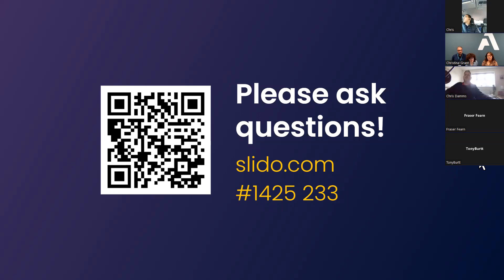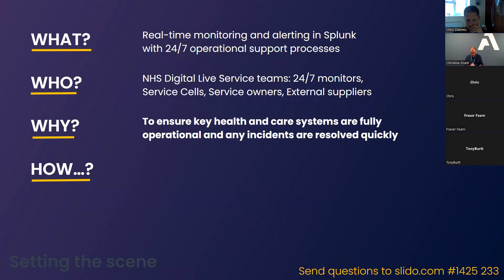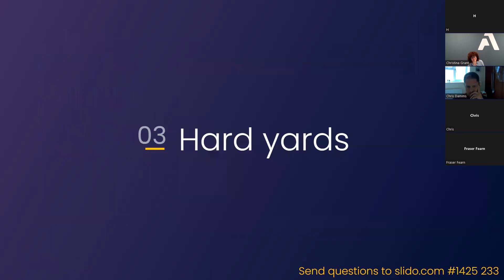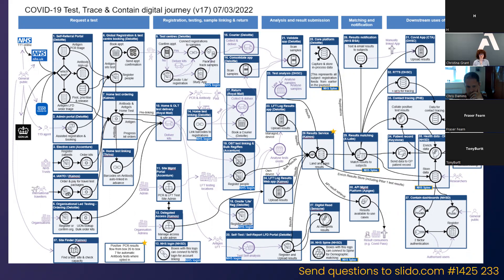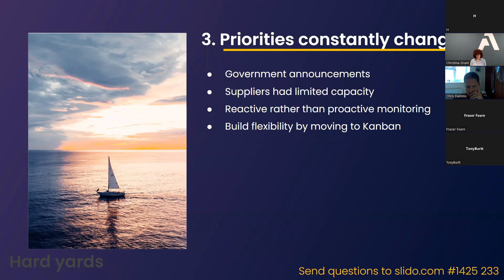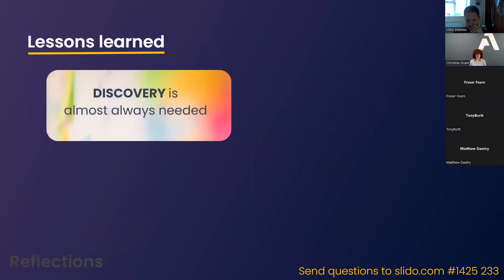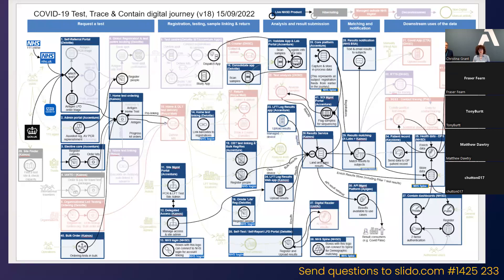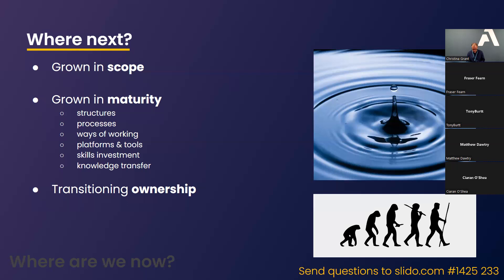Nought to One Hundred: Delivering COVID real-time monitoring with NHS Digital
*This talk was given as part of Leeds Digital Festival 2022.*

Is there anyone left in the country who hasn’t taken at least one COVID test? But did you spare a thought about the systems and data flows behind the scenes that made the national COVID Testing service a functioning reality? How would anyone know if the right data didn’t get from A to B? What data was really powering Chris Witty’s “…next slide please” figures?

In 2020 NHS Digital established a new IT Operations Centre and brought a team from Answer Digital to work collaboratively to build real-time system monitoring to support Live Service teams through the pandemic.

Join *Christina Grant* and *Kate Cleal* (Answer Digital Delivery Consultants) and *Andrew Coates* (NHSD) as we look back and reflect on how we responded to the challenges.